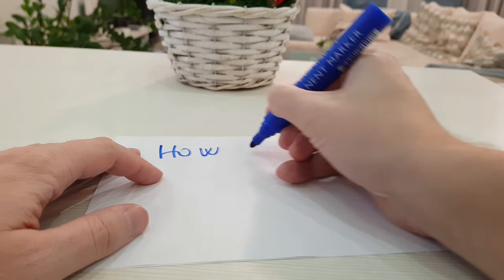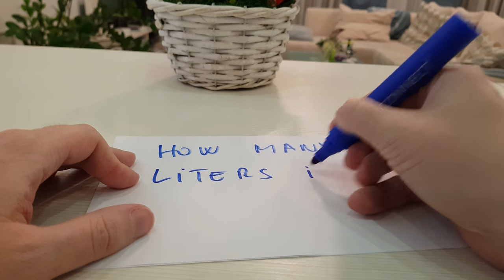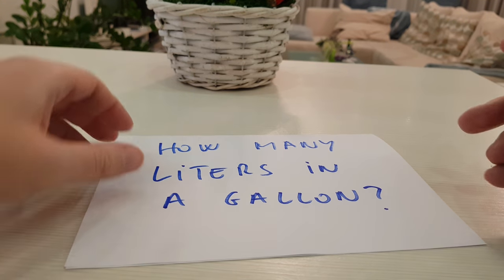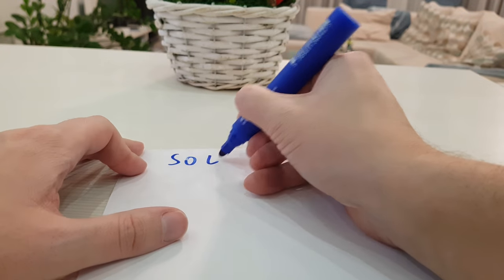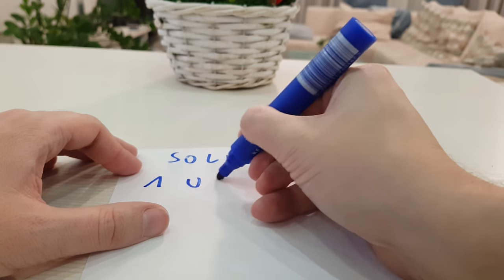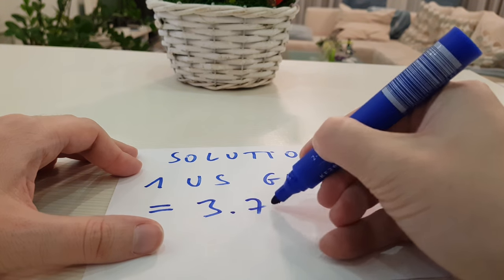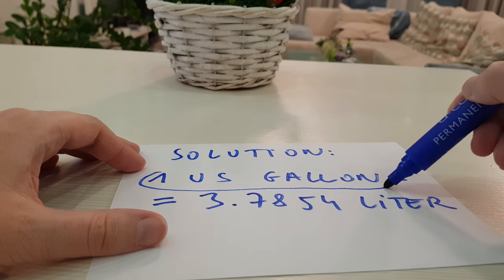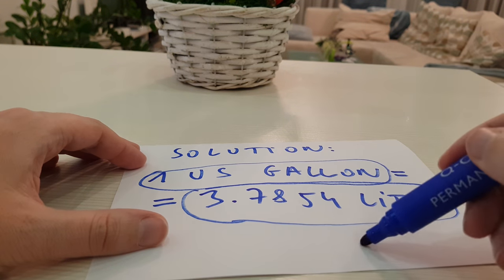How Many Liters in a Gallon?